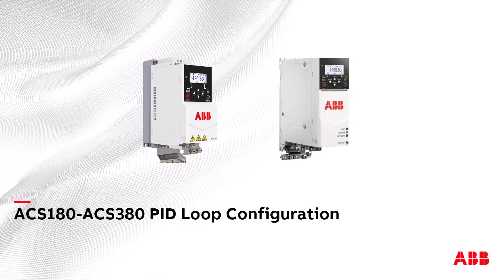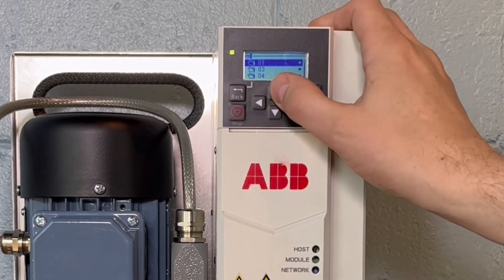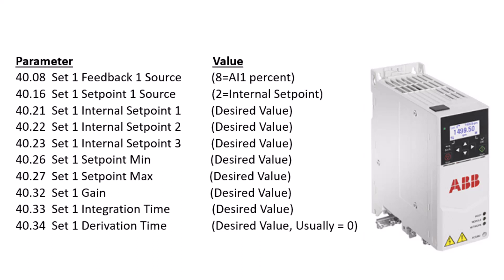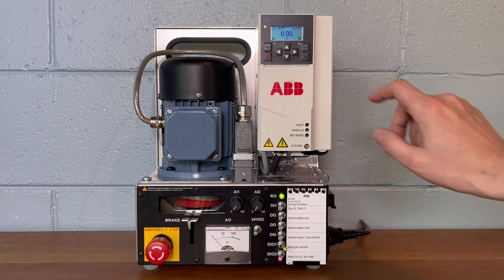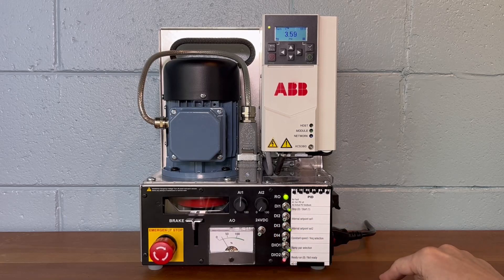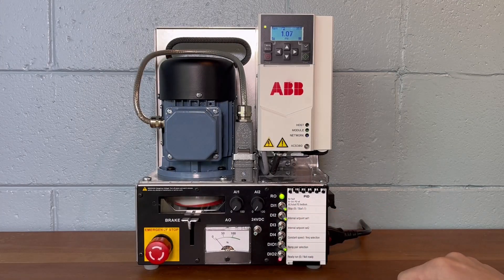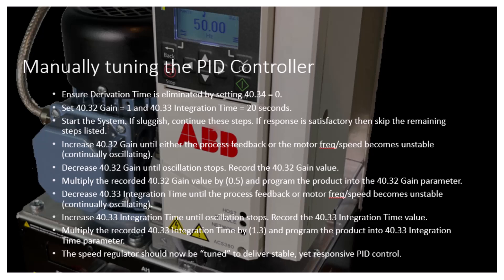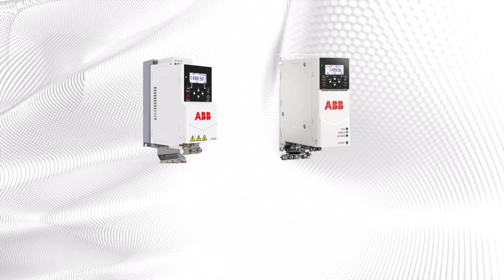ACS180 and ACS380 PID Commissioning Tutorial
In this tutorial, we will guide you through the process of configuring a PID control system using the ACS180 and ACS380 drives from ABB.
PID (Proportional-Integral-Derivative) control is a widely used technique in industrial automation to achieve precise control of various processes. In this video, we will explain the basic principles of PID control and demonstrate how to set up and tune the PID parameters using the ACS180 and ACS380 drives.